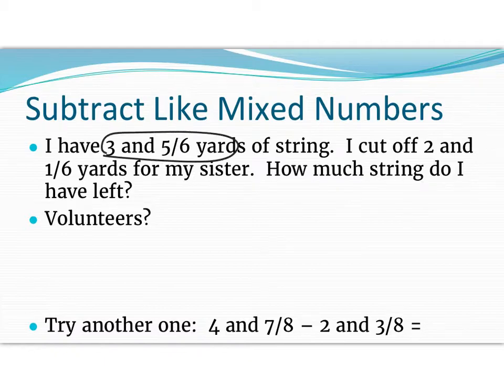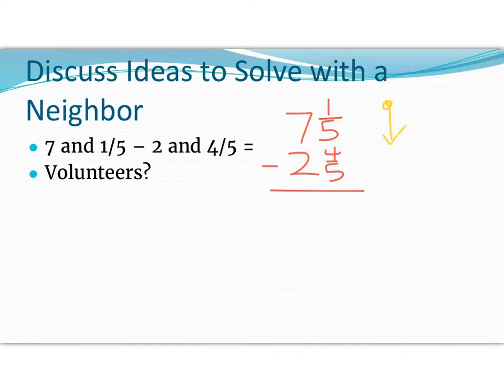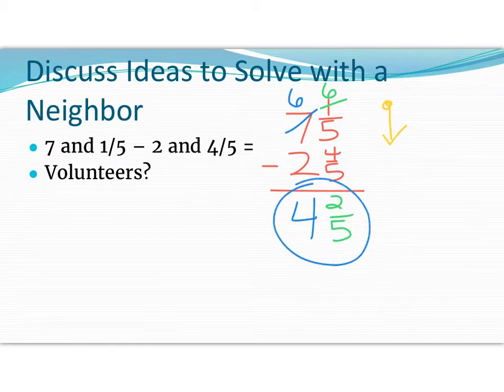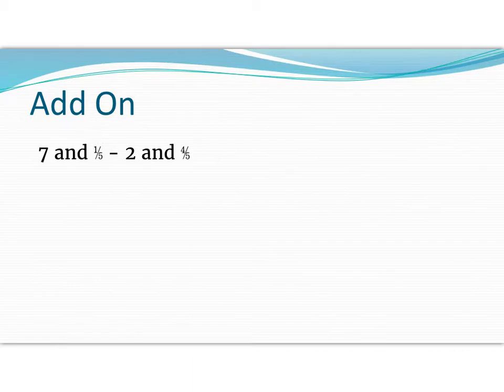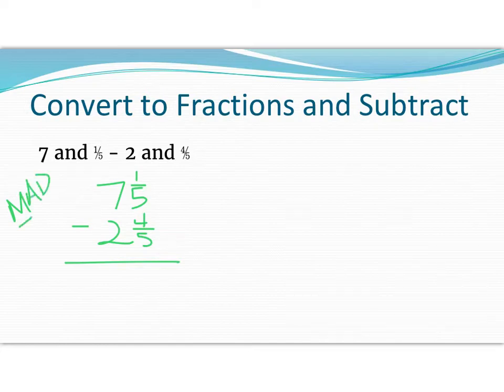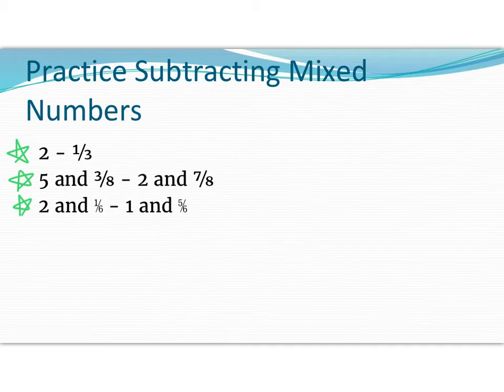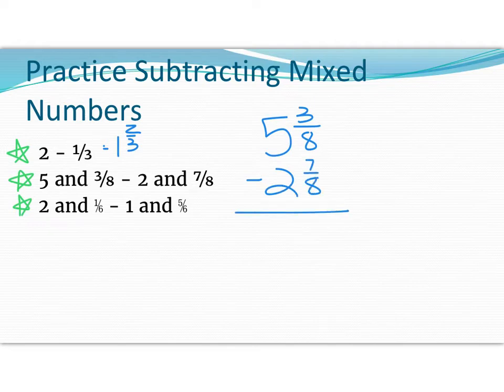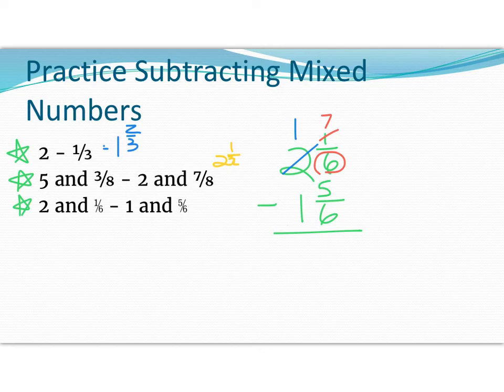1-6 subt like mixed nos